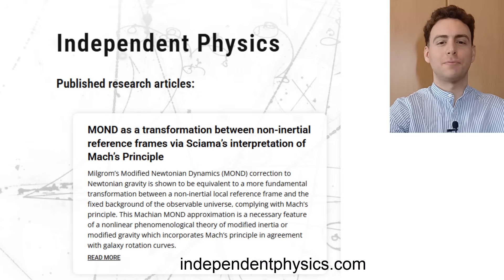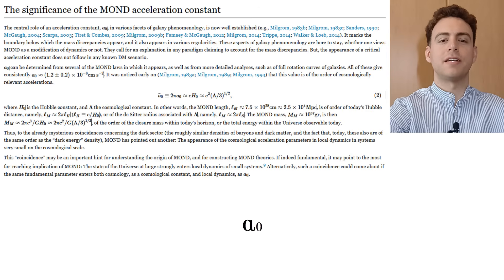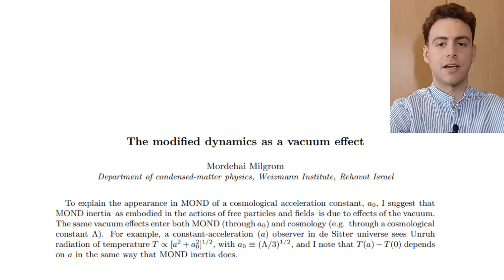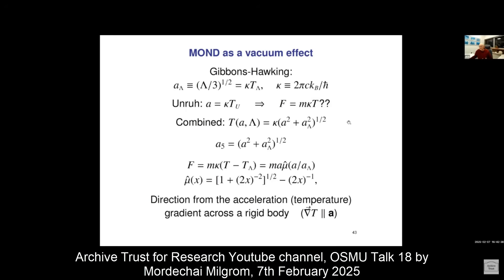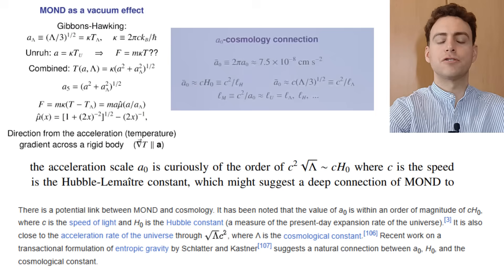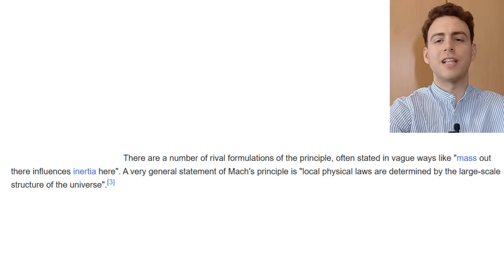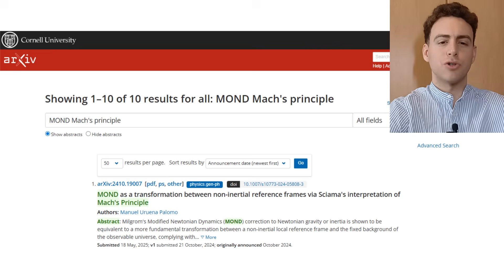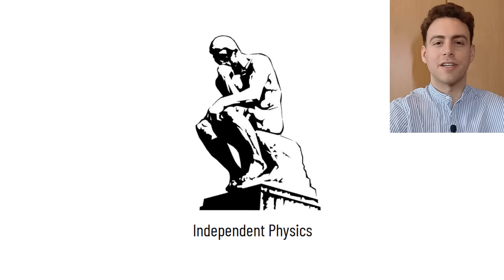MOND: Quantum Vacuum or Mach's principle?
We argue that MOND's acceleration scale constant favours Mach's principle instead of the quantum vacuum as the underlaying phenomenology explaining MOND. This is due to the fact that, while the cosmological constant remains mysterious and it is measured indirectly, the mass and size of the universe are measured directly.

We thank both Pavel Kroupa and Mordehai Milgrom for being open in discussing MOND and Mach's principle.